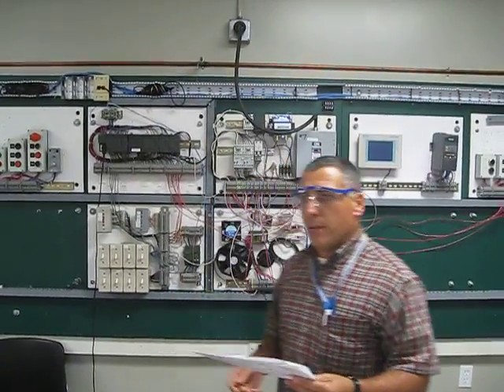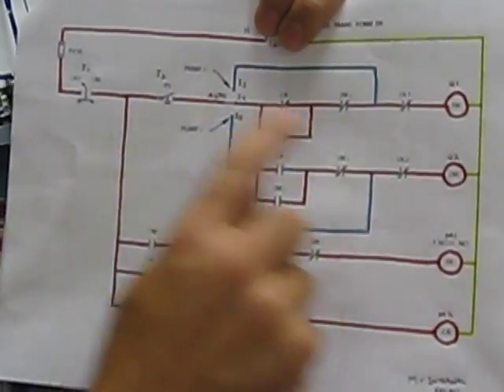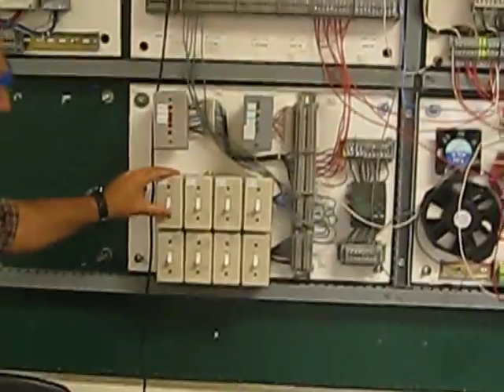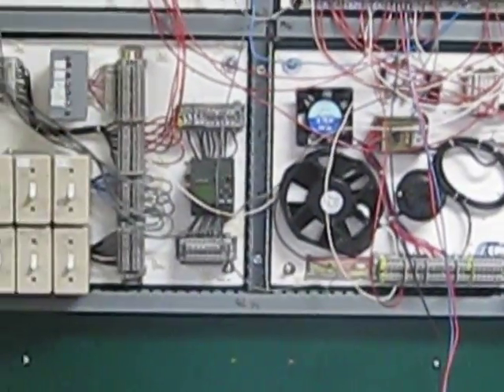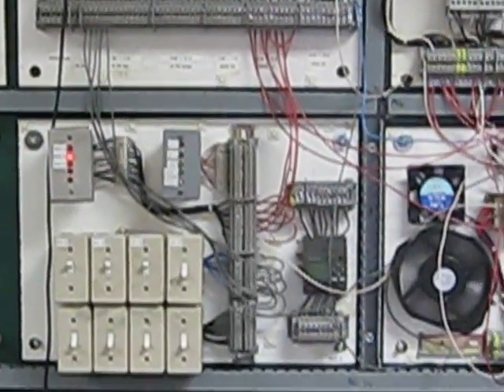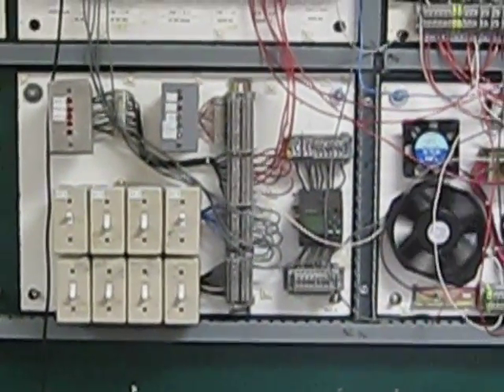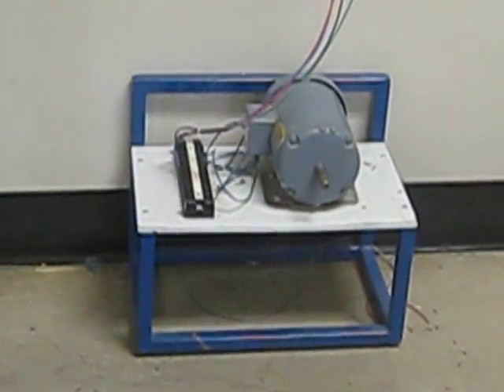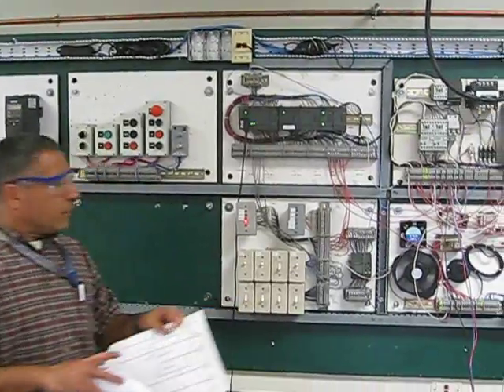Using SIEMENS Logo PLC to control two pumps manually or automatically via a pressure switch.